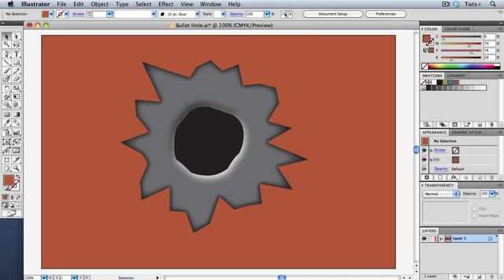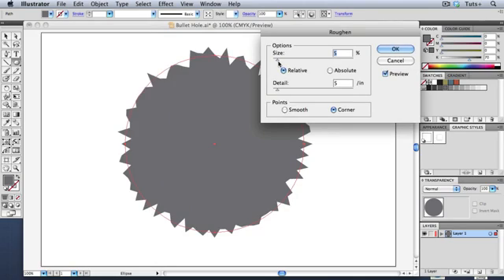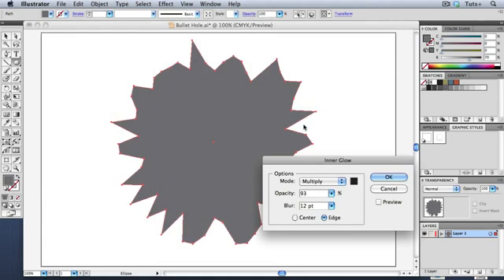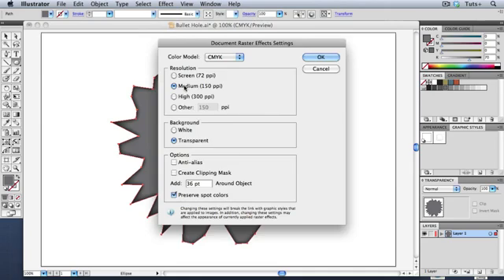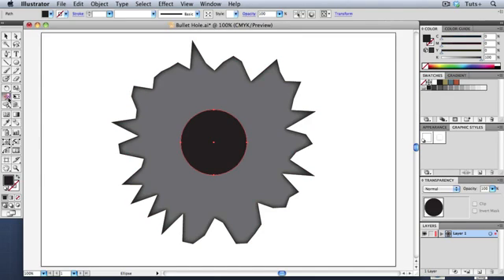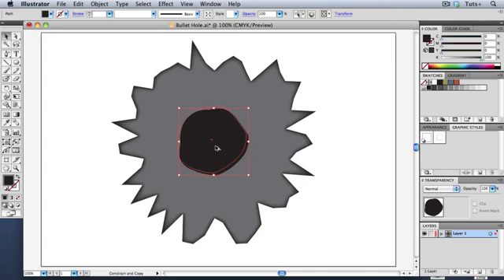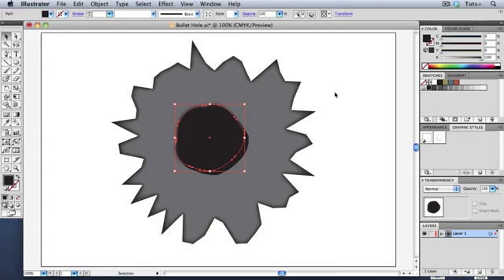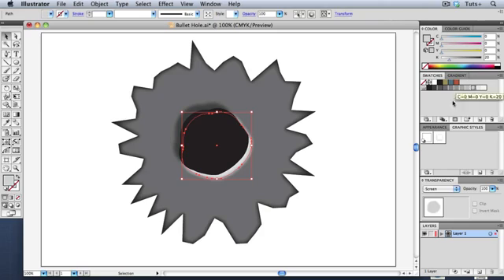Vector Tuts Quick Tip - Create a Bullet Hole in Illustrator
Create a bullet hole blast in just a few easy steps.